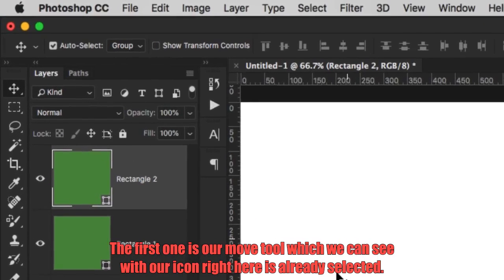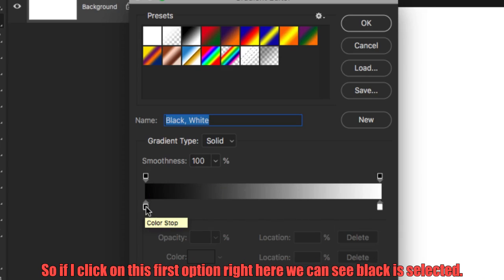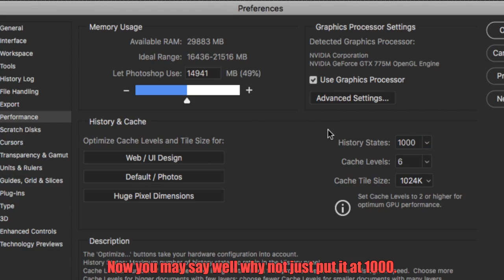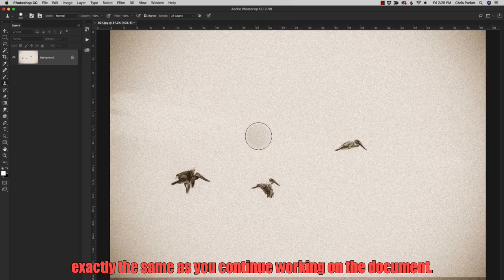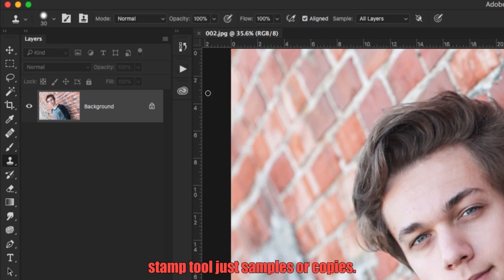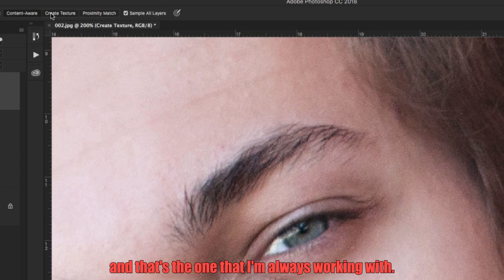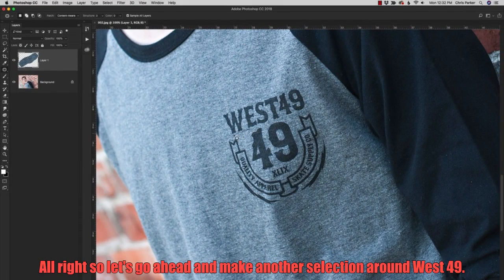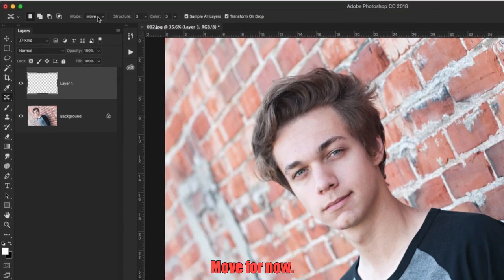Learn how to create stunning website designs in Photoshop; No coding included | Youtube School